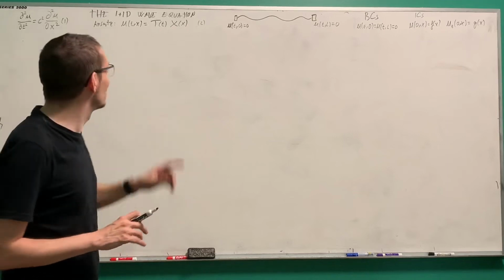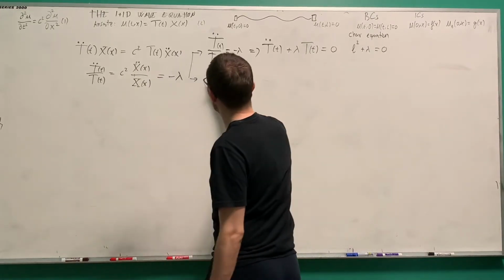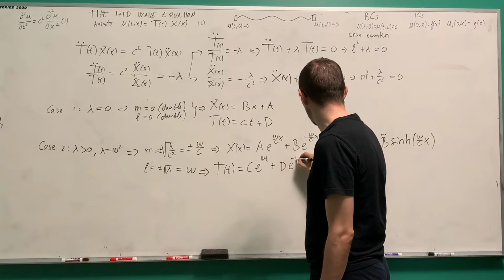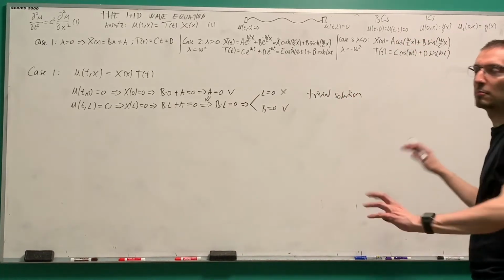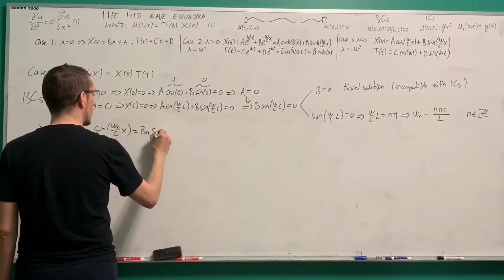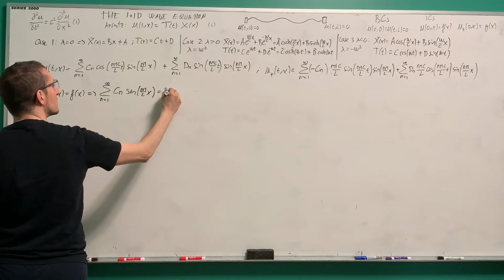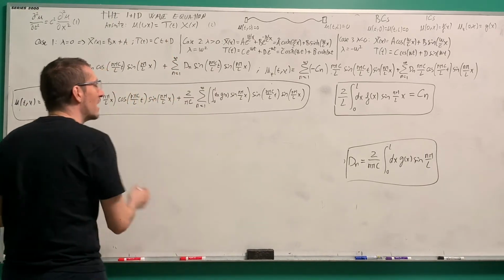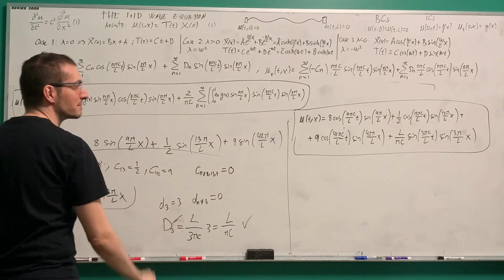ECE 205 -34 - Solving The Wave Equation in 1+1 Dimensions